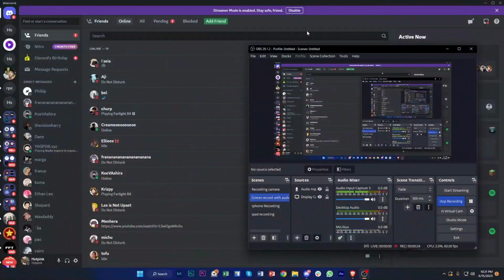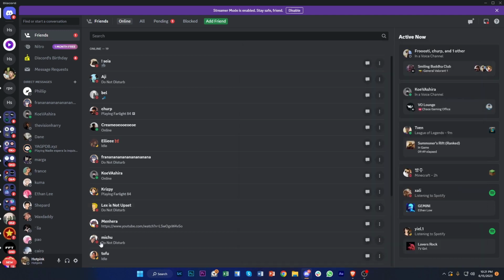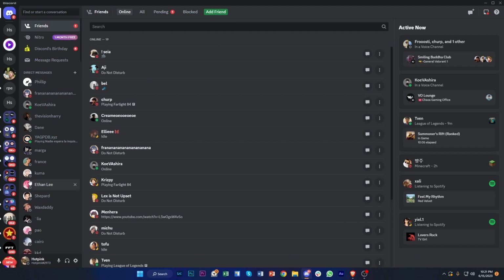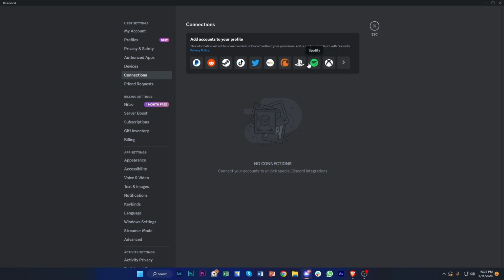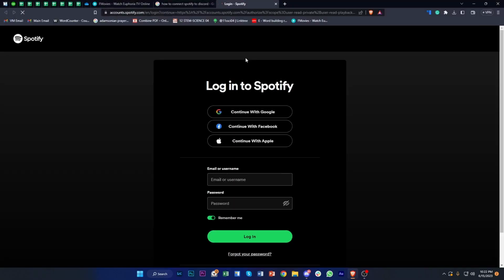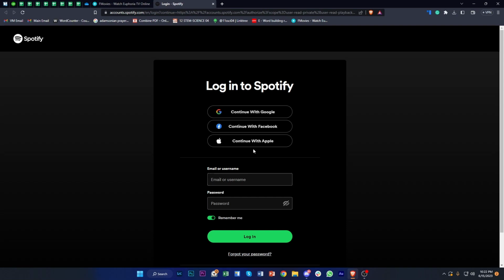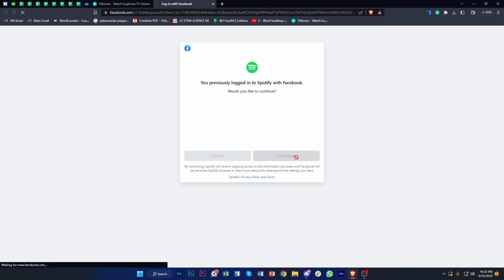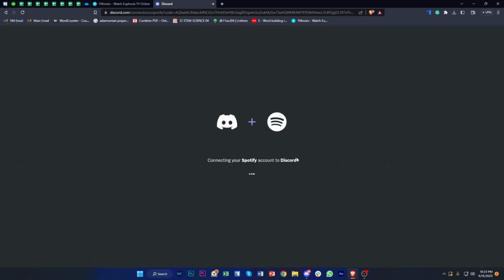How to connect Spotify to Discord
In this tutorial, we'll show you step-by-step how to connect your Spotify account to Discord and enhance your music listening experience. By linking these two platforms, you can share your favorite songs, albums, and playlists with your friends on Discord. No more manually typing out song titles or constantly switching between apps! Follow our easy guide and learn how to seamlessly integrate Spotify into your Discord server. Connect Spotify to Discord today and elevate your music-sharing game!